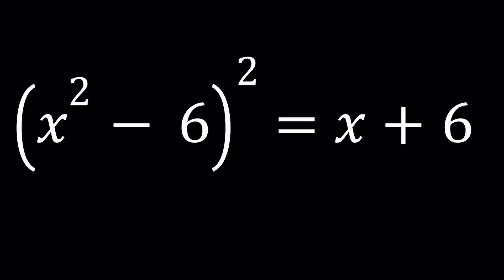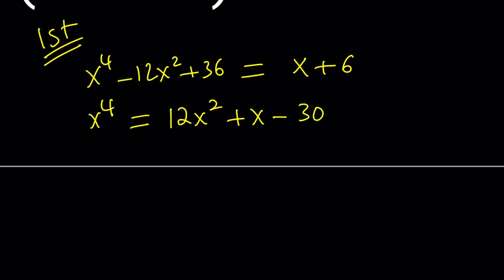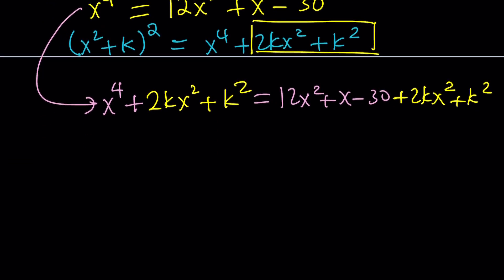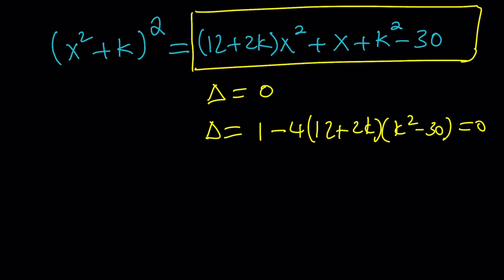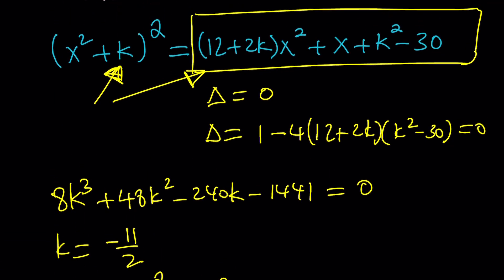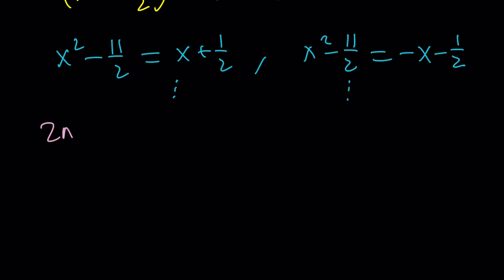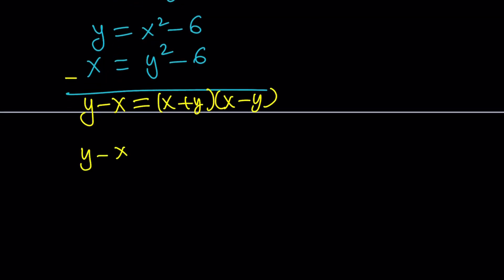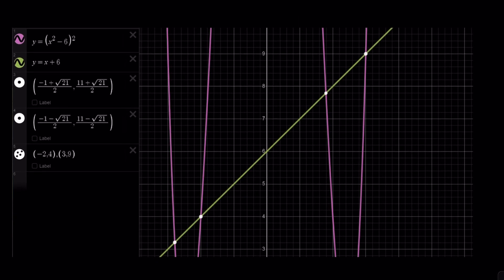I Solved A Homemade Quartic in Two Ways